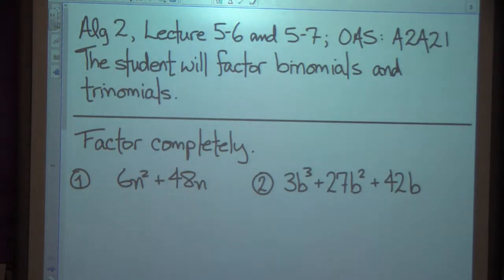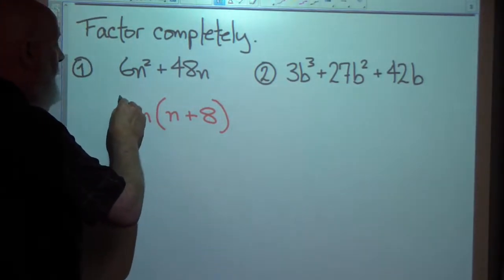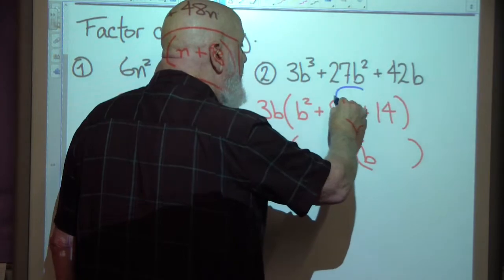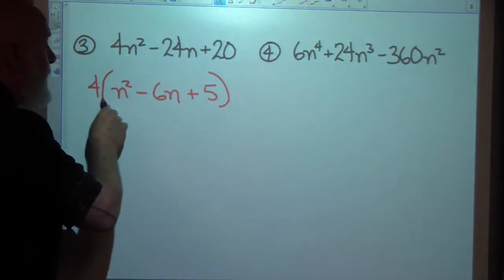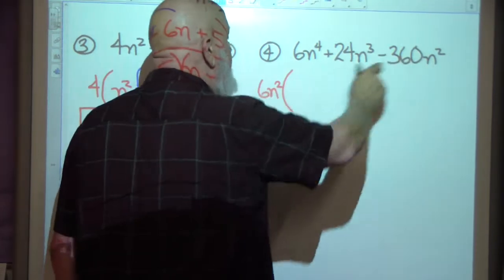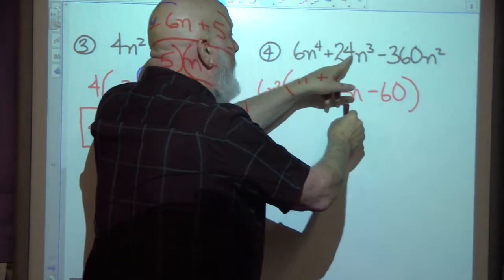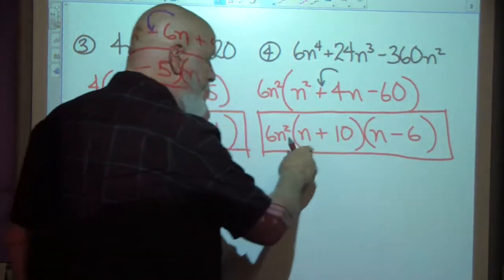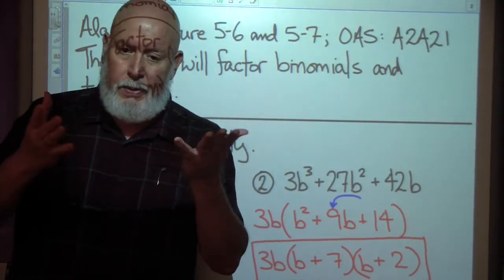Alg 2 lecture 5-5 and 5-6 (Ignore the dates on the board in the video.)